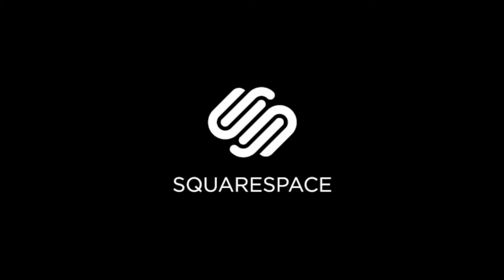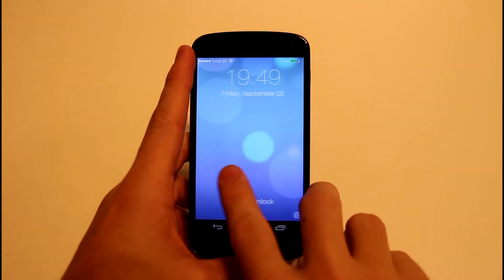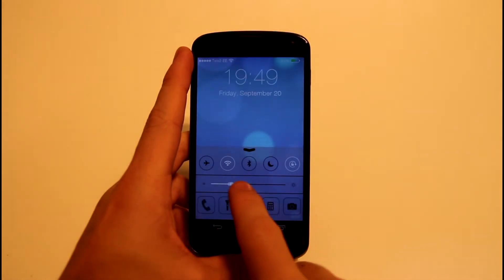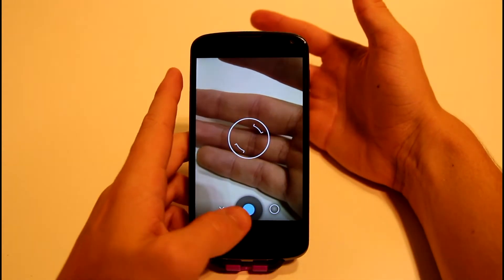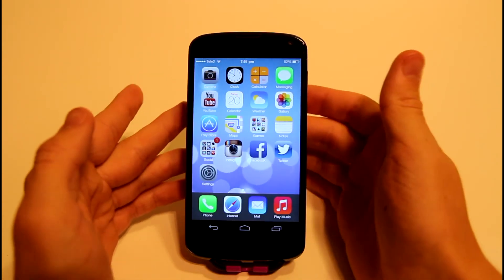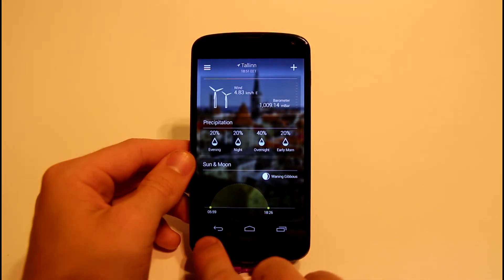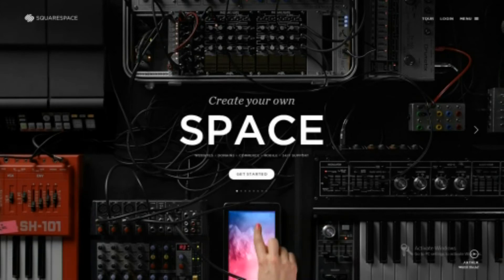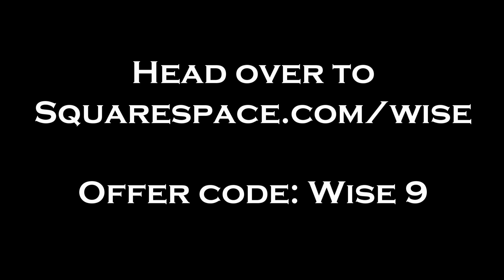[How-To] Get iOS 7 Look on Android [Introduction]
How to get iOS 7 on Android. This is my first video explaining how to get new iOS7 look on your Android device. This is first video of many how to get iOS7 look. This is introduction video explaining what I am going to make.